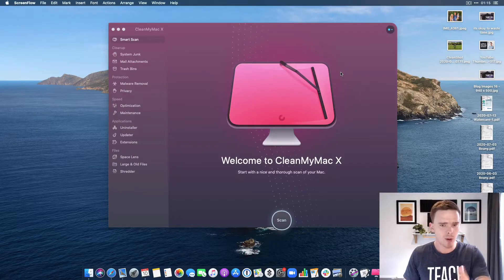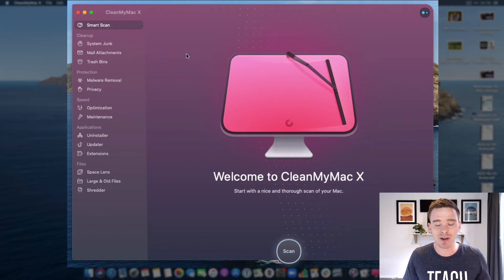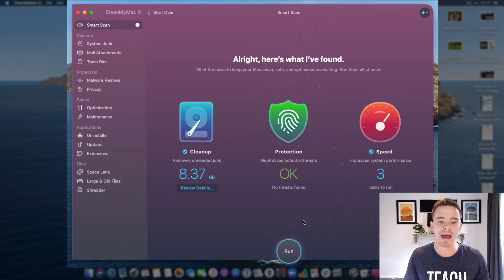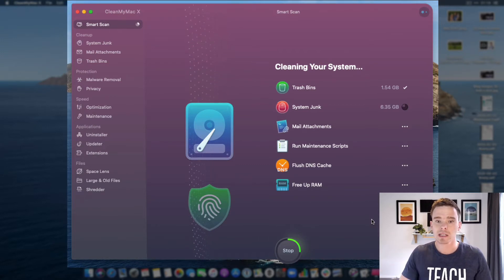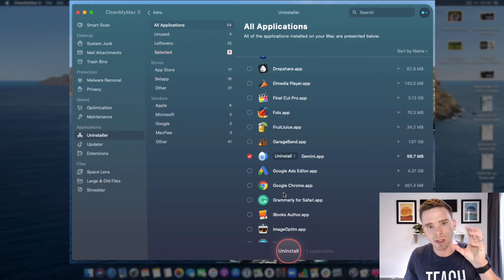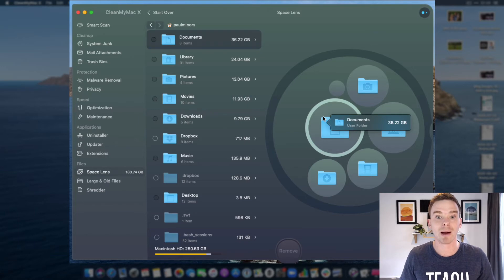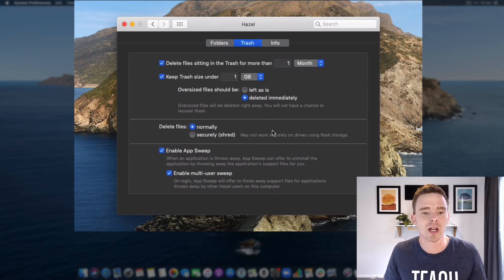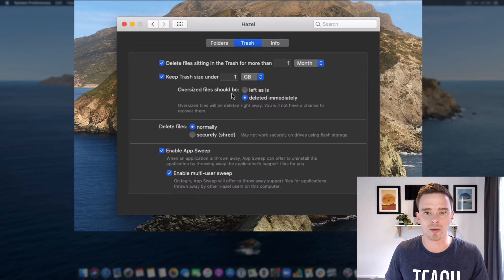How to keep your Mac clean and organised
In this video, I share some tips on how to keep your Mac clean and organised.

By far the best way to do this is by using CleanMyMac (which I've been using for about 5 years). CMM helps you to clean up old system files, the trash bin, perform maintenance tasks and check your Mac for malware. Performing the 'smart scan' is something I do every few weeks to keep my Mac ticking along nicely.

With CleanMyMac, you can also identify large files that are taking up space that you can delete, you can easily uninstall old apps and their system files and perform other optimisation tasks.

I also use Hazel to automatically move old files to the trash and keep my trash bin size down by deleting files that have been in there for more than 30 days.

Oh, and don't forget to start a Time Machine backup of your Mac. You only need to lose an important file or project once to realise how important it is to have a backup.